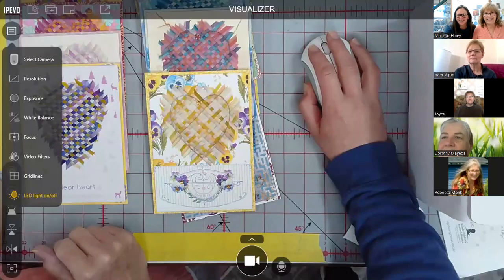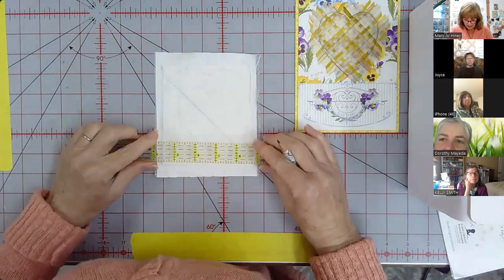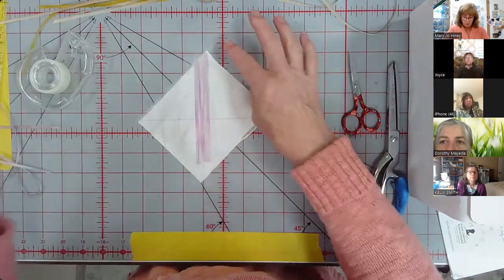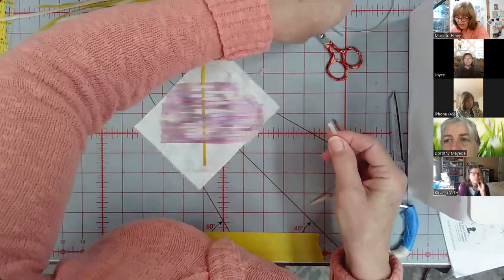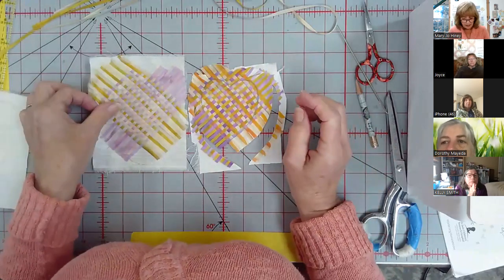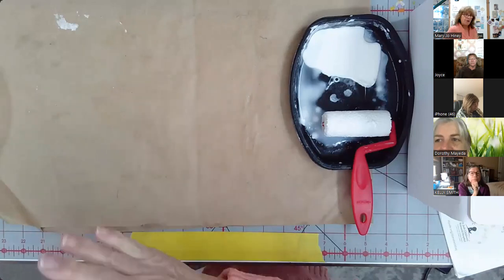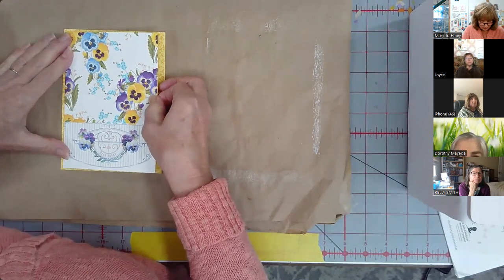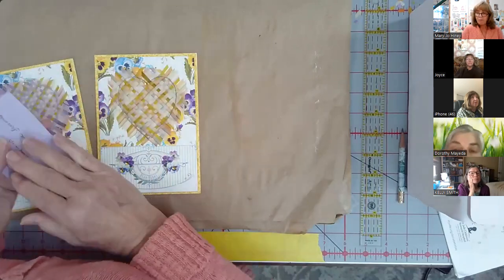Little Art Woven Hearts Zoom Demo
Learn to make a woven ribbon heart using our 3.5mm hand-dyed silk ribbons and see how it is turned into a little piece of art.